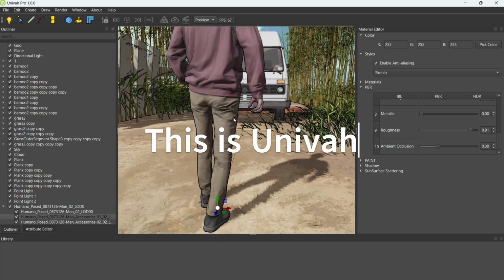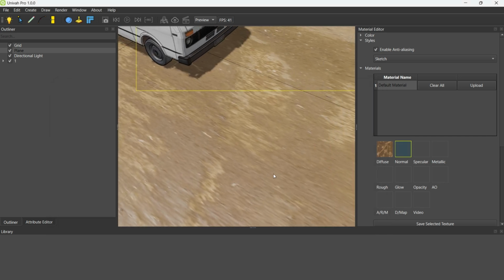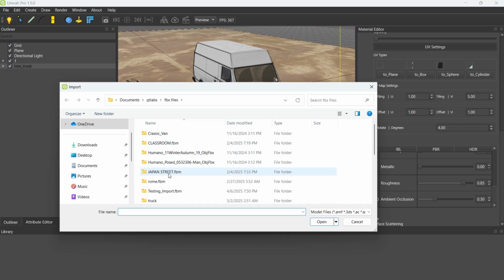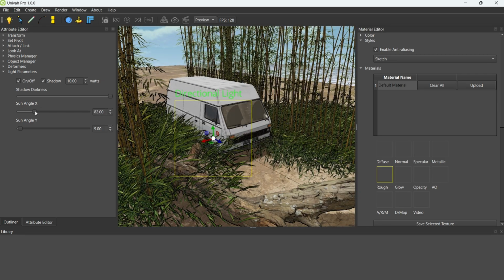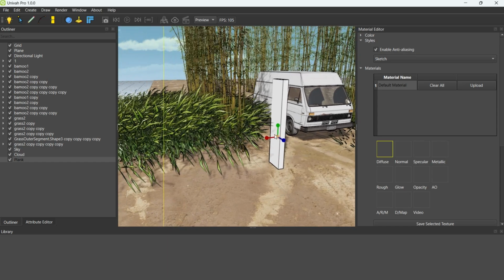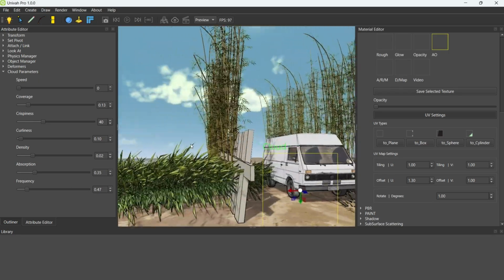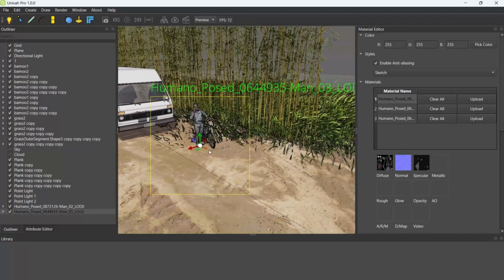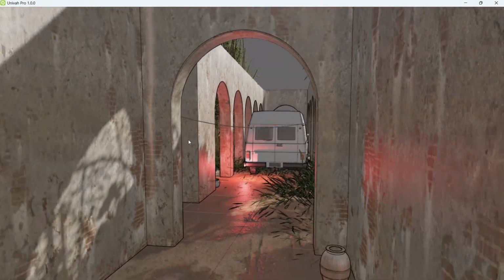From SketchUp To Univah Pro 1 - Avatar The Last Air Bender Render Style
The Univah Film Engine is the industry standard Real-Time VFX, animation and Rendering Software for AAA game developers, film studios and college students.rReligionVFX™ is developed by The Stephanie Michaels Software Company, creators of Univah Pro.
Univah Pro is powered by rReligionVFX!
In this video, we will show you the complete sketch style workflow. This is how to get the best out of the sketch rendering style in Univah Pro!